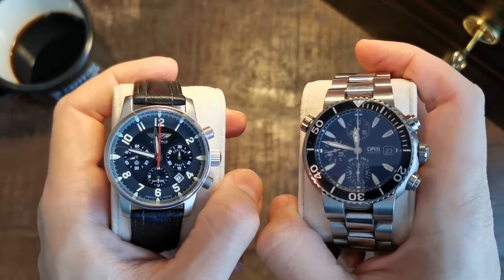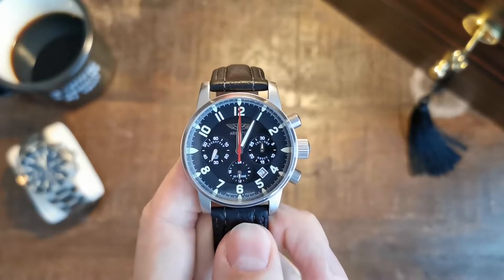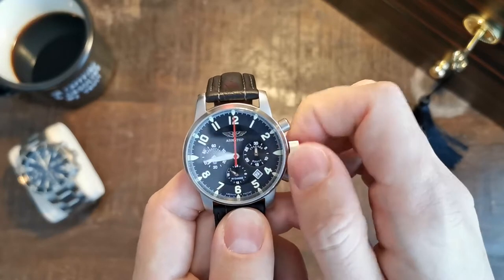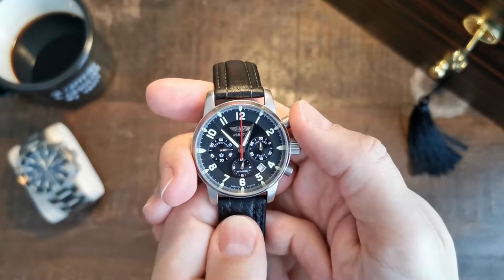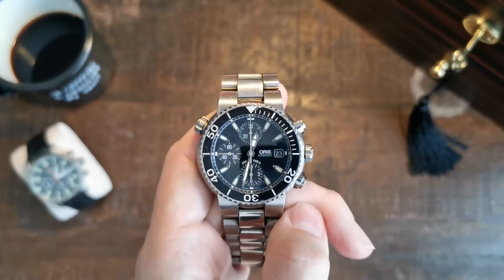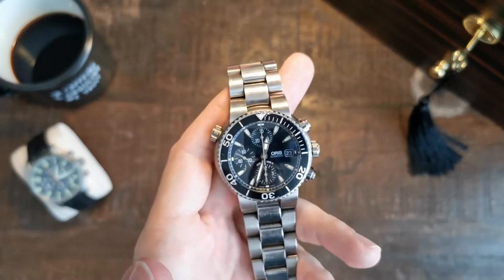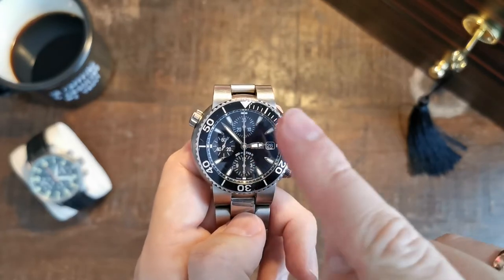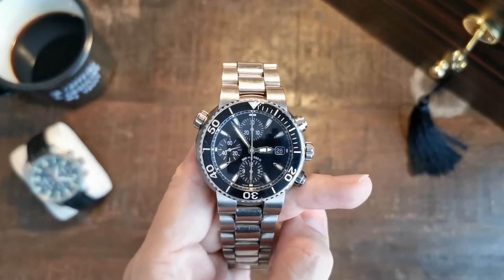TiME to start a watch collection - How the Russian Pilot met the Swiss Diver chronograph!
TiME to talk about how my passion for watches started. My very first two collection timepieces, my first mechanical and first automatic watch.
The Russian Pilot aka the Poljot Aviator II meets the Swiss Diver aka the Oris TT1 Diver Titanium. Both chronographs, which couldn't be any more different.
Aside from the technical aspects (beginners friendly) I will tell you the personal story of these two wrist watches and how they started my collection.

Picture of Valjoux 7734 movement from calibercorner.com
Link to the current version of the Oris Divers Titanium Chronograph
Link to the Poljot Aviator II:

Chapters:
0:00 Intro
0:30 Poljot: Case, Dial, Date function
5:55 Poljot: Chronograph function
7:52 Poljot: Caseback
9:27 Poljot: History and Price
11:13 Oris: Case (Titanium), Dial, Functions
13:30 Oris: See-through Caseback and Movement
16:40 Oris: Diving features (Helium Escape Valve)
17:39 Oris: History and Price
20:22 Outro